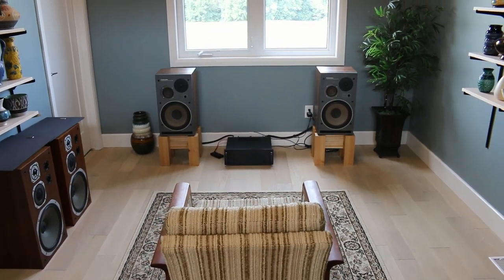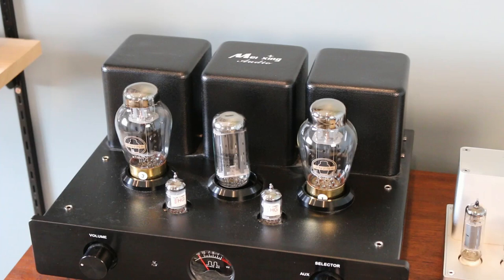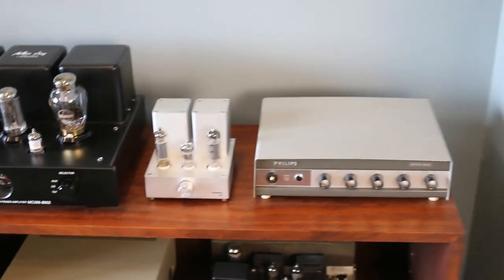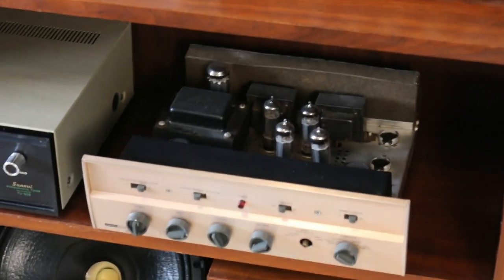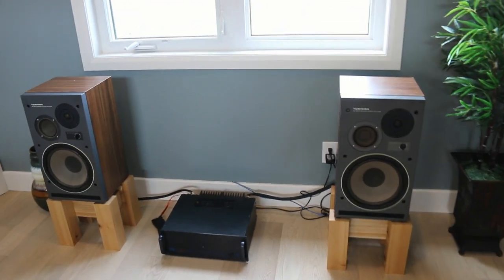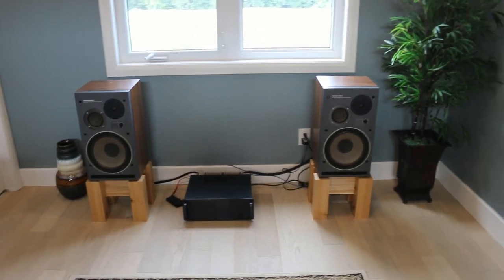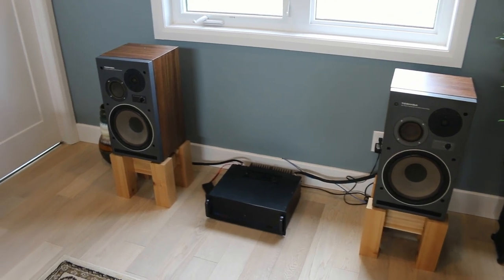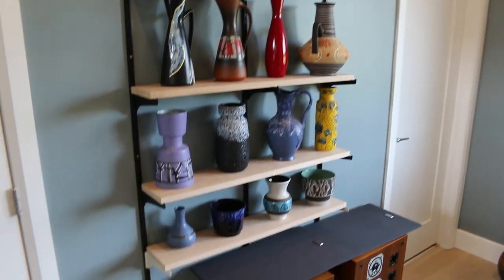My Listening Room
I show you around my listening room in my newly constructed home.

Product Links
Meixing Mingda MC368-B902